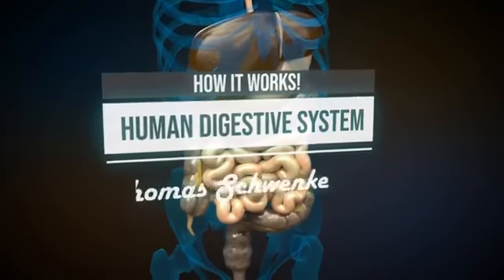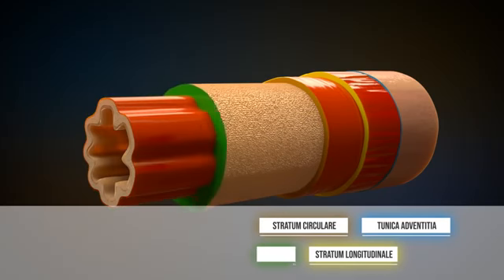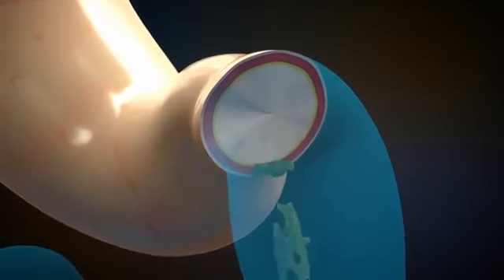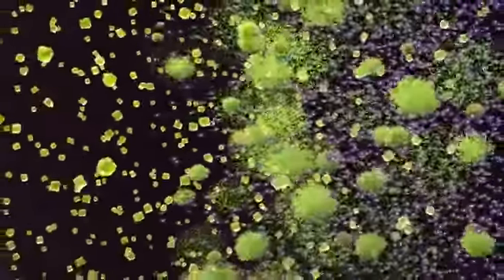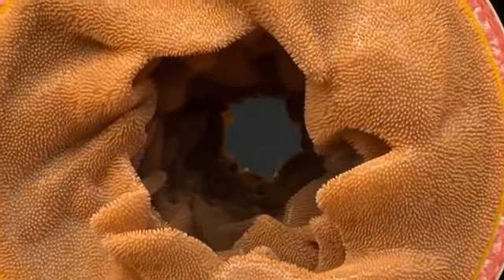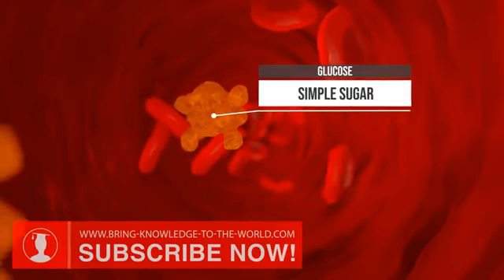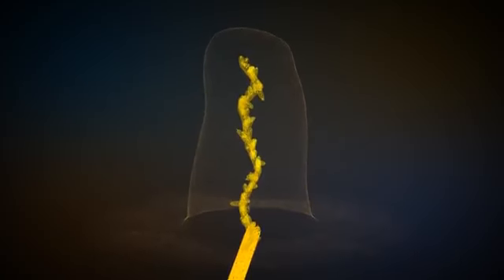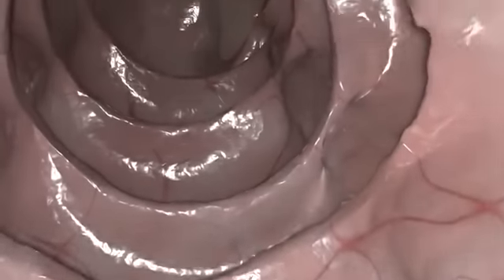Human digestive system-How it works